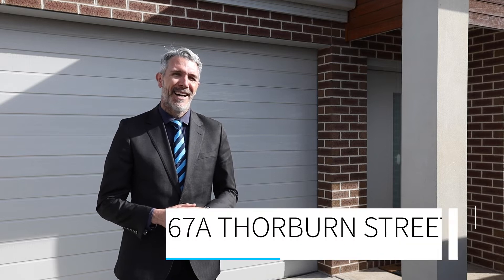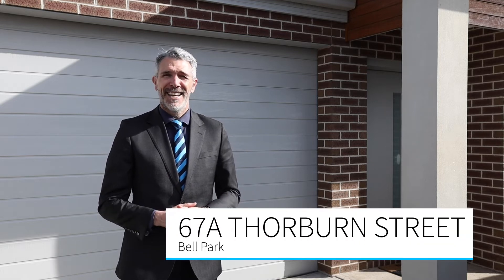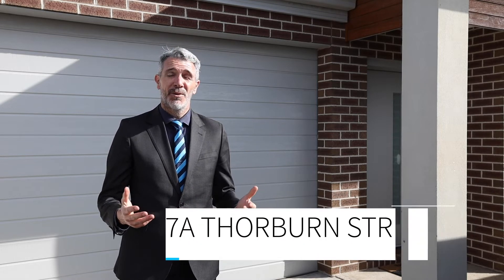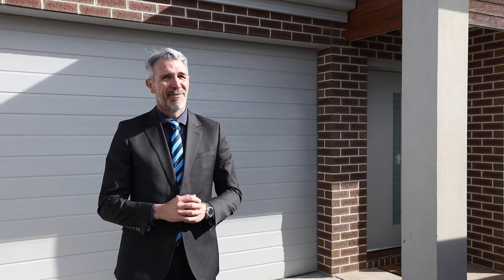67a Thorburn Street, Bell Park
67a Thorburn Street, Bell Park